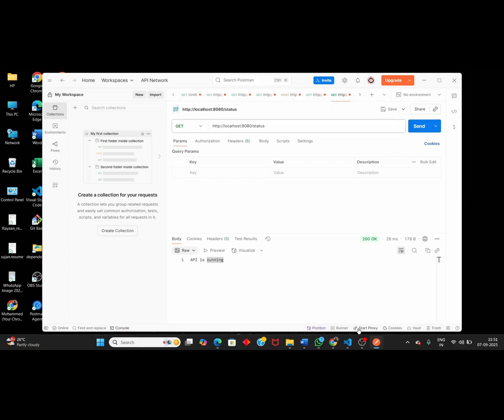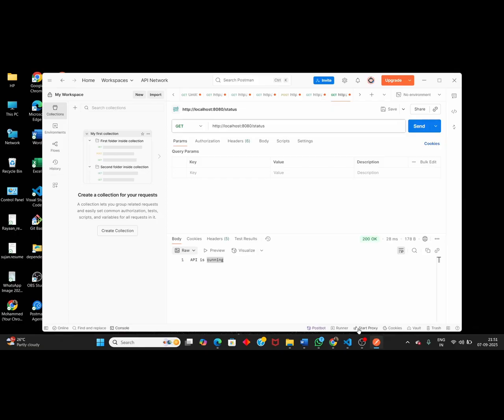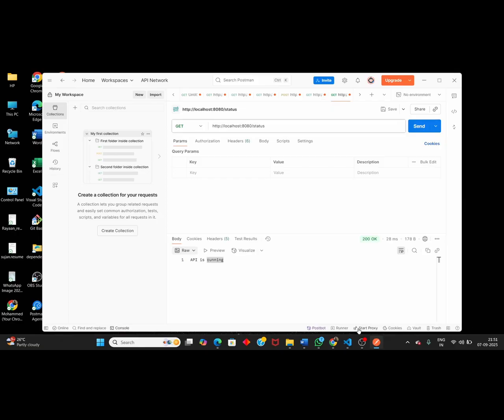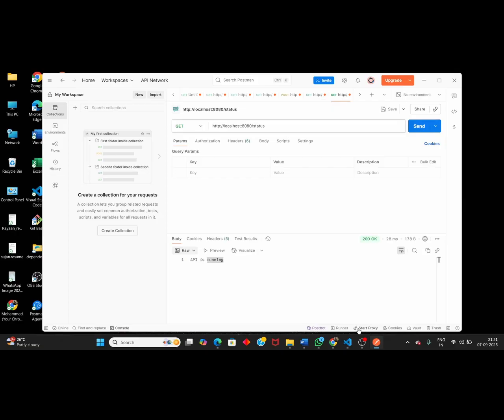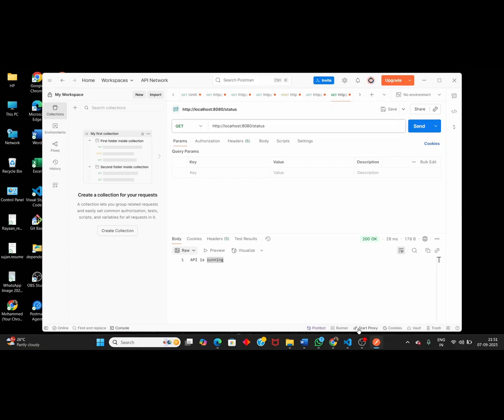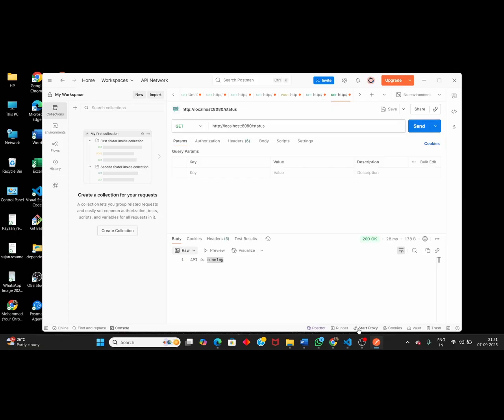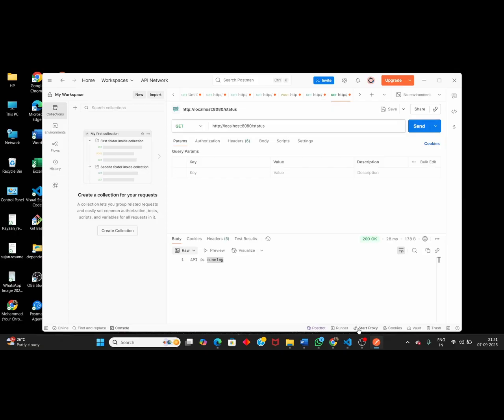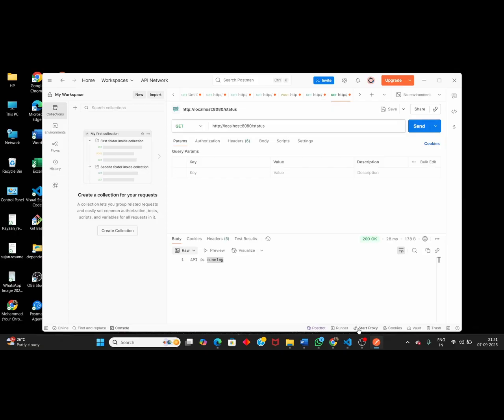FSD Unit 7/8 4.2 : Implement an endpoint /status that returns "API is running" with HTTP status 200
This task demonstrates how to create a simple REST endpoint in a Spring Boot application. The endpoint /status is implemented using @RestController and @GetMapping annotations. When accessed, it returns the message "API is running" along with HTTP status code 200 (OK).

This kind of endpoint is typically used as a health check or heartbeat to confirm that the backend service is up and running, often used in monitoring, load balancers, or CI/CD pipelines.